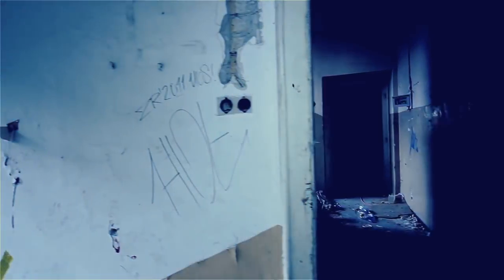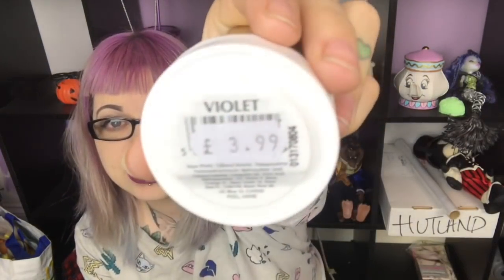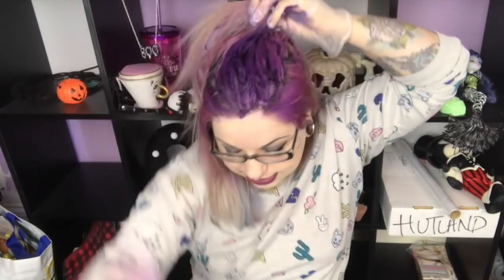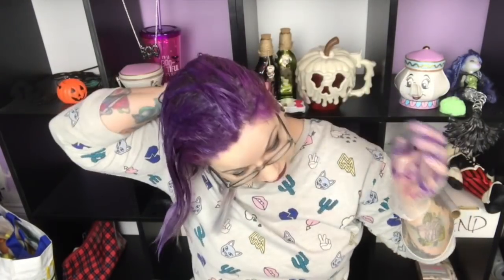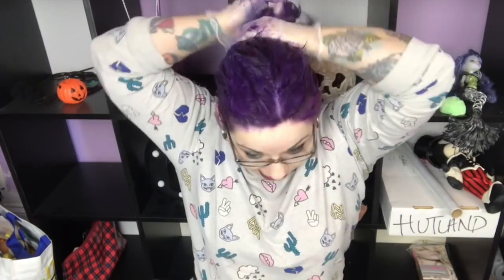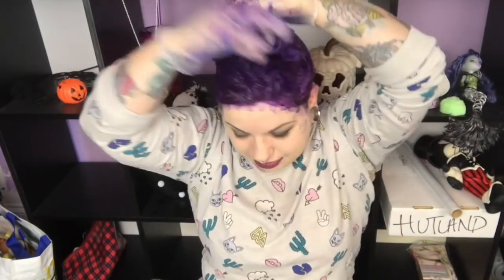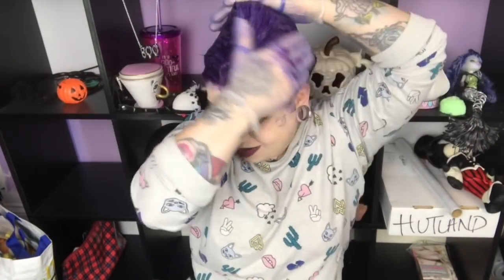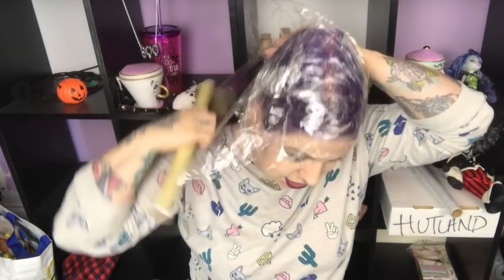Hair Dying Chitter Chatter // Emily Boo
I used Directions Violet shade on top of faded pink to get this vibrant shade. It's such a pretty shade of purple but it totally washed out my skin and looks so flat on my already flat looking hair :P

Patreon - If you like my channel and have $1 to spare please consider becoming a patron to help me continue my work :) Rewards include Skype calls, video shoutouts and hand written letters. Much love x

- VP Fashion Hair Extensions 'EmilyBoo'
- Too Fast Alternative Clothing - code 'emilyboo'
- Gothic Lamb Clothing - code 'emilyboo'